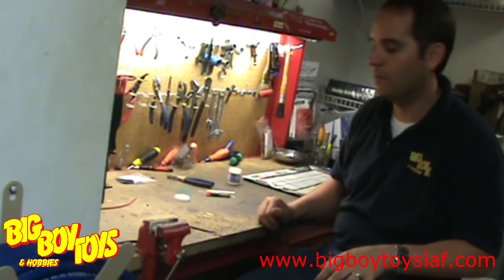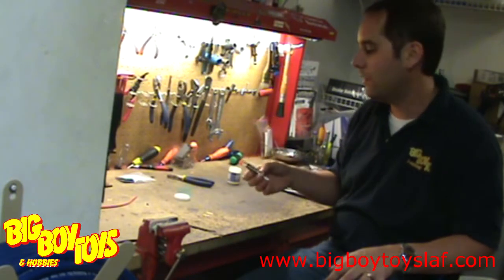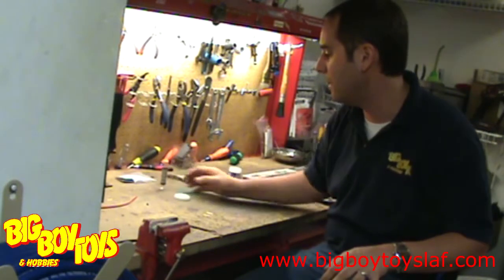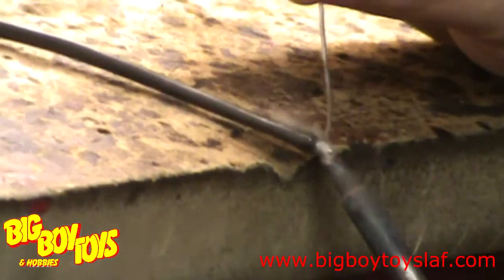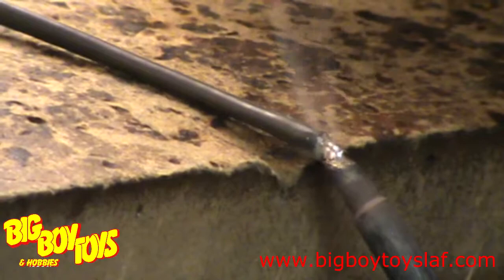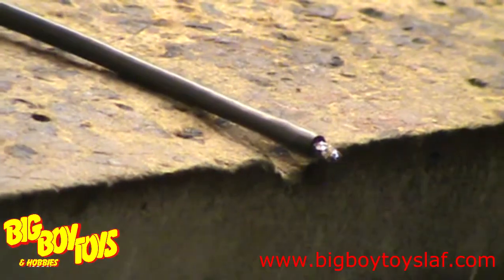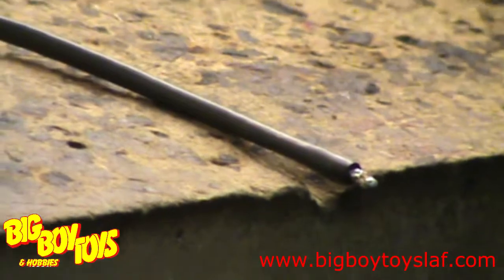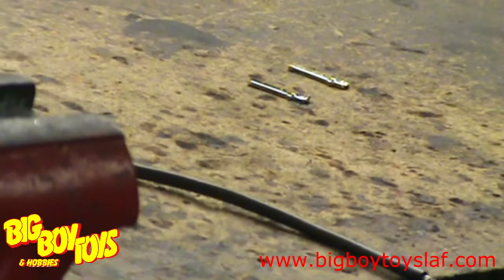Tech Tip Solder Traxxas Plug.mp4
In this tip I will show you how to solder a Traxxas high current plug.  These basic soldering tips can be used to solder any plug.